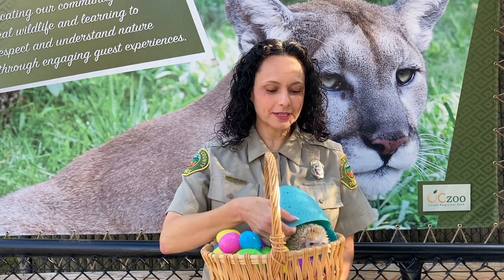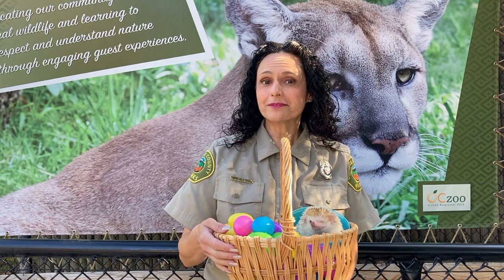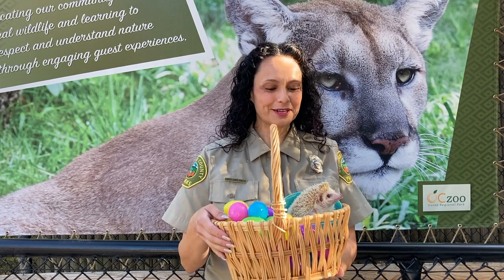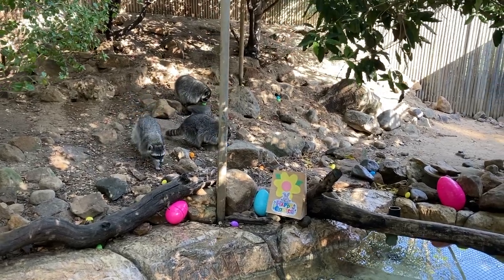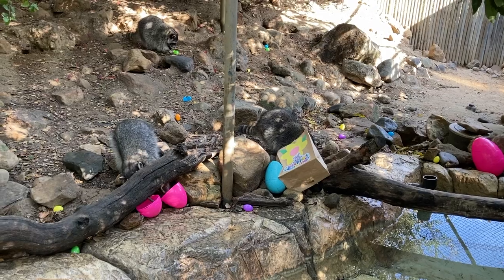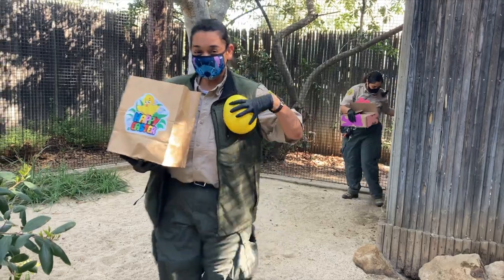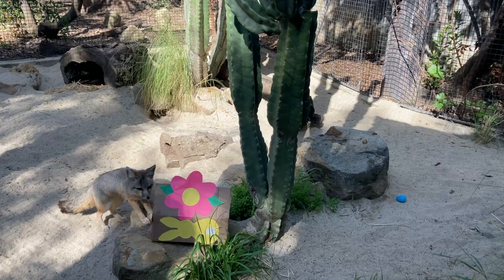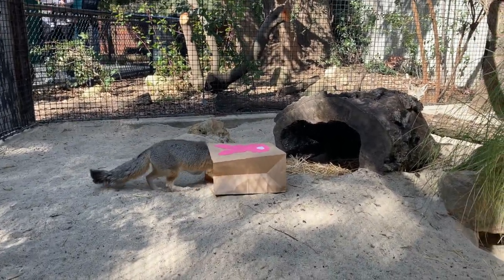Happy Easter From The Zoo!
See our raccoons and foxes going on an Easter egg hunt!